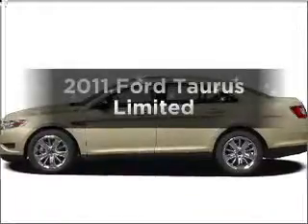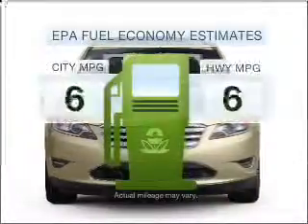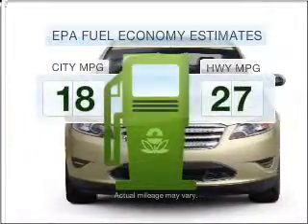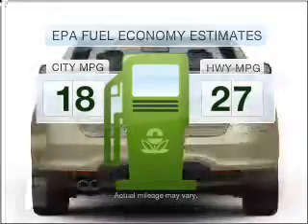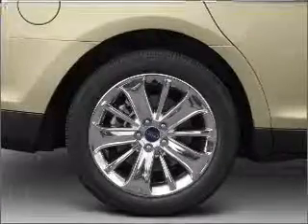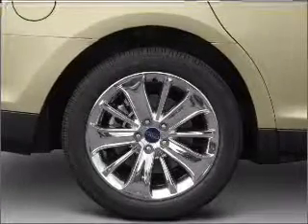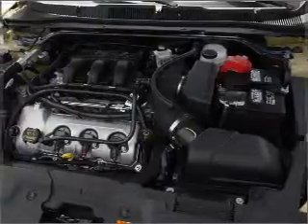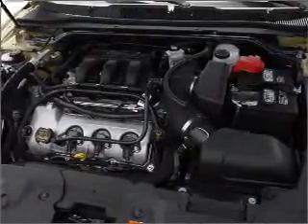2011 Ford Taurus - ASHLAND VA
Year: 2011
Make: Ford
Model: Taurus
Trim: Limited
Engine: 3.5 liter 6 cylinder 24 valve
Transmission: 6-Speed Automatic
Color: Bordeaux Reserve Red Metallic
Mileage:
Address:
418 S WASHINGTON HWY